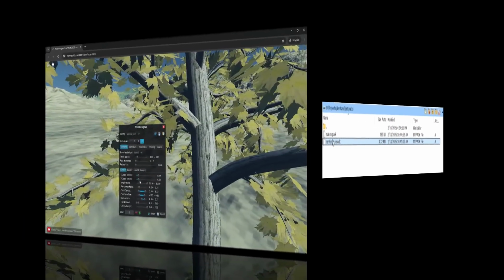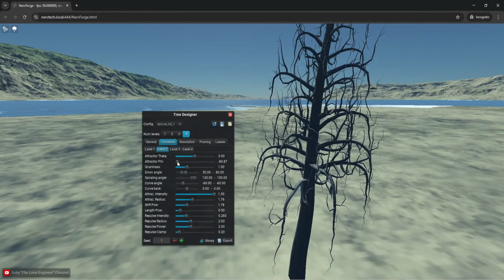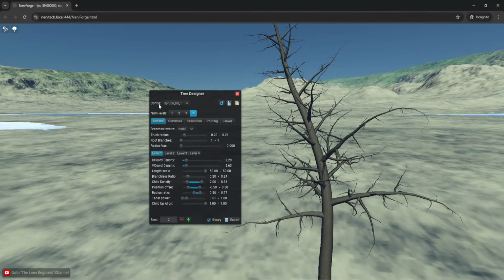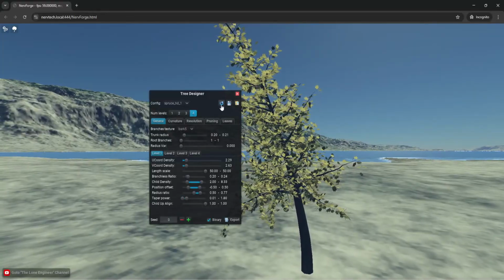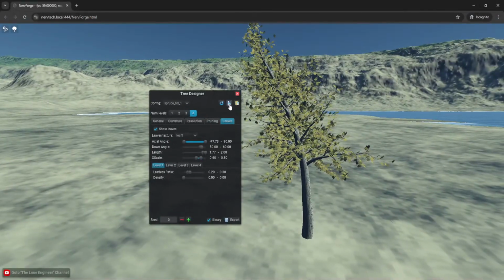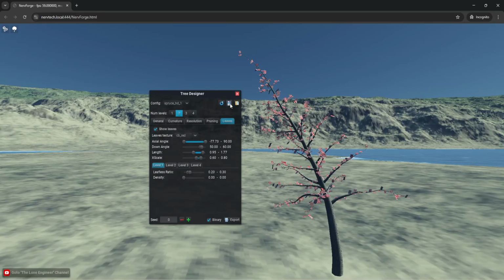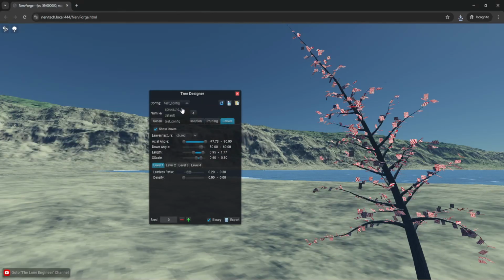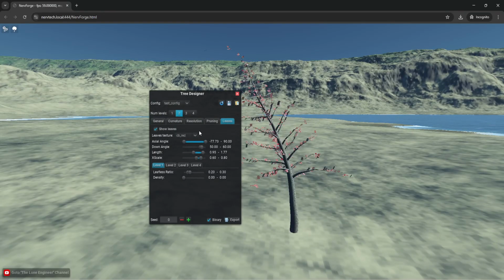[NVL #54] NervForge: Tree configs Import & Export support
Hello everyone!

In this quick update tutorial on NervForge we will discuss the changes on a couple of "per level" parameters, and then, more importantly,
discuss the introduction for the tree configs export & import feature:

With this feature is is now possible to save on your local system the config used for a given tree model, and the upload it again into NervForge the next time you want
to build a tree from that model.

To check the content of a GLTF file you can use this GLTF Viewer web app for instance

The NervProj project, needed to build the NervSDK library is available at this URL